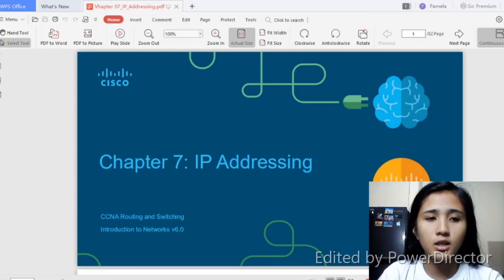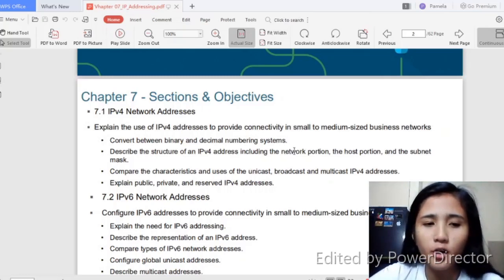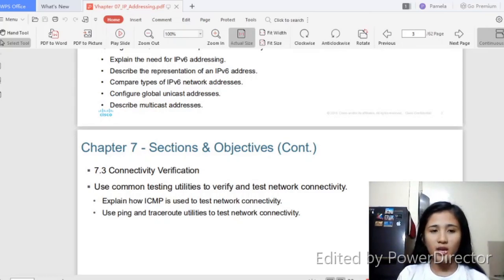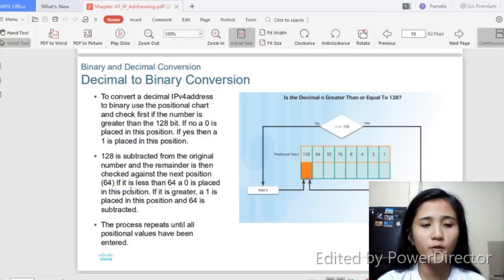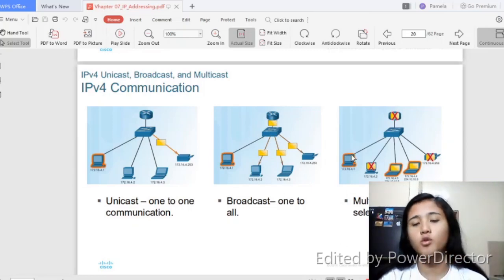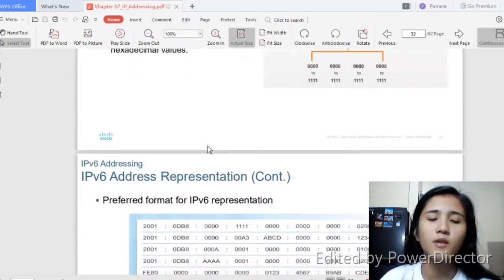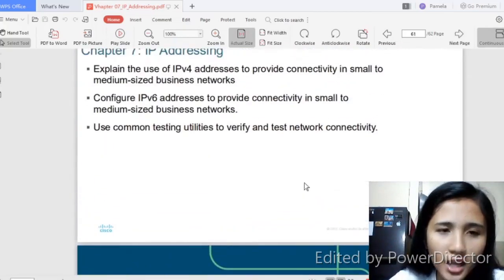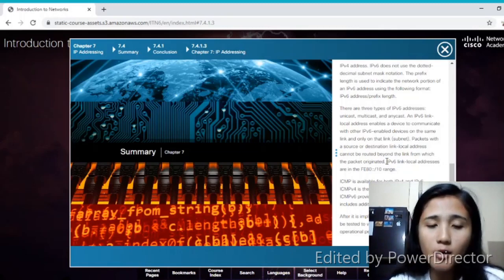Summary Chapter 2.7